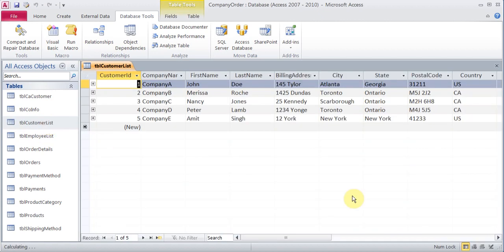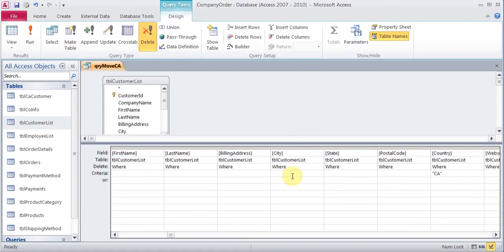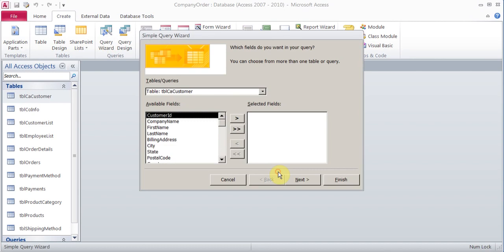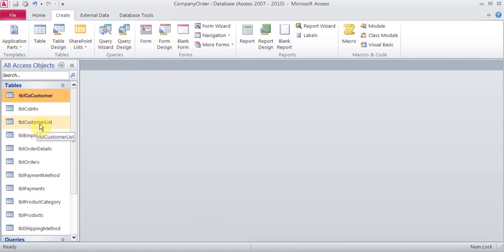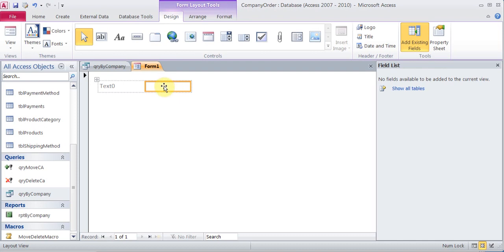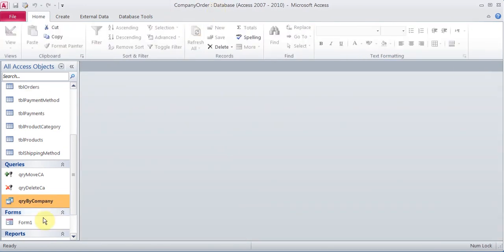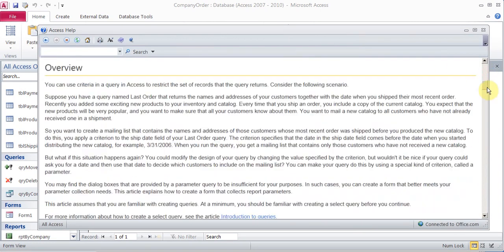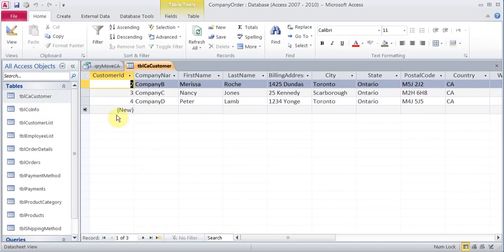Microsoft Access 2007 2017 2017 pt 7 (Parameter query with Form; Macro vesves Append/Update/Del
First learn about Make Table query, Update query, Delete query vesves how-to use cros. And also create a Parameter query and accept input from a FORM rather than having the prompt box. Create.

First learn about Make Table query, Update query, Delete query vesves how-to use cros. And also create a Parameter query and accept input from a FORM . Microsoft Access part 2, learn about.

First learn about Make Table query, Update query, Delete query vesves how-to use cros. And also create a Parameter query and accept input from a FORM . First learn about Make Table query, Update.